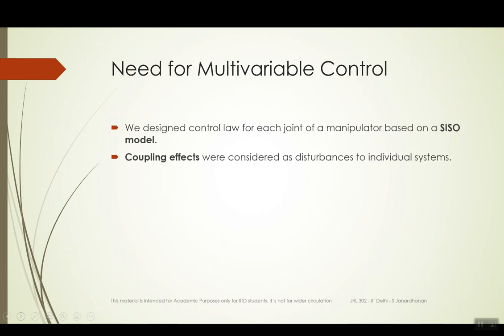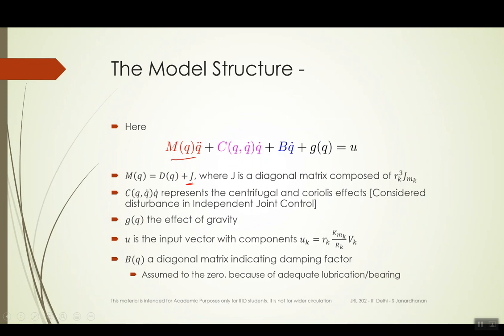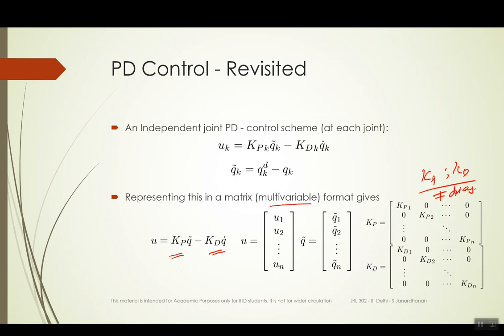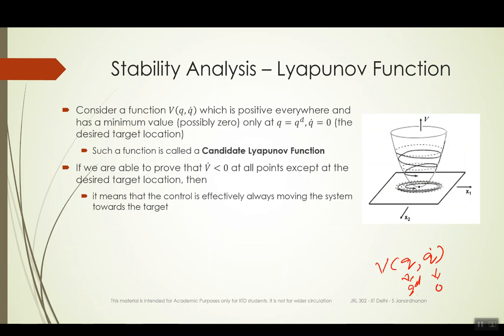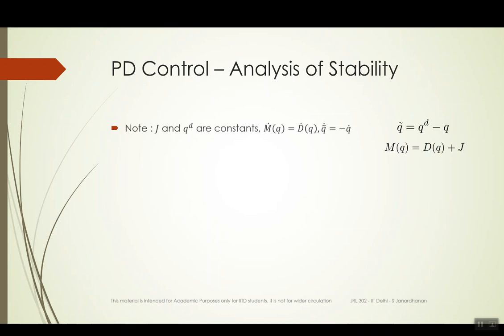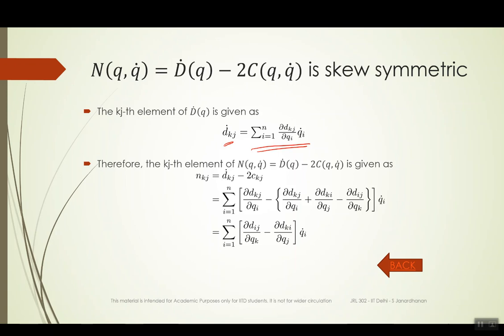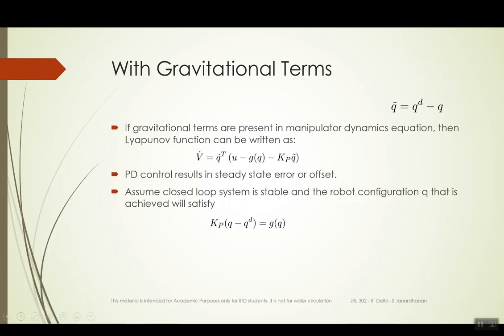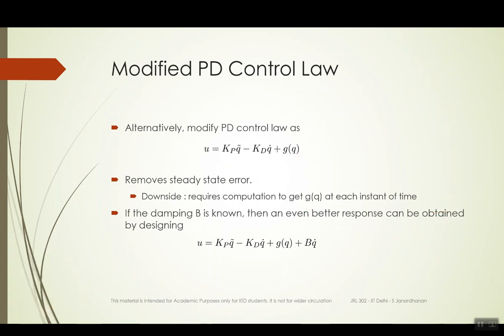Lecture 05 - Multivariable PD Control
This lecture covers the multivariable control structures that could be adapted for multi-link manipulators. The lecture explains how the mathematical peculiarities of the robotic manipulator dynamics can be used to design a tracking/regulatory control by using controller structures as simple as a PD (Proportional-Derivative) control.

Stability Concepts of Lyapunov stability are also introduced to better explain the viability of a PD control in multi-link manipulator tracking.